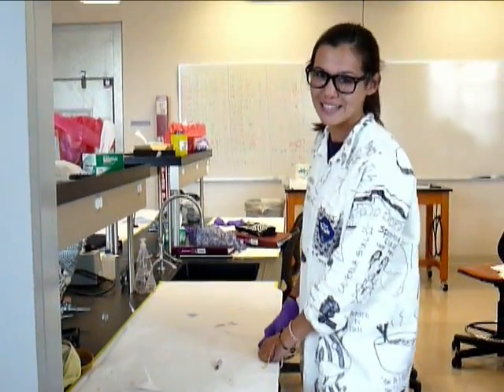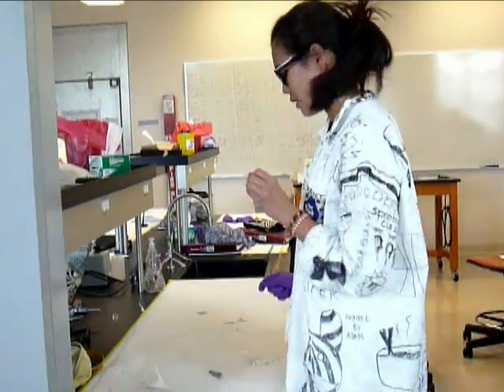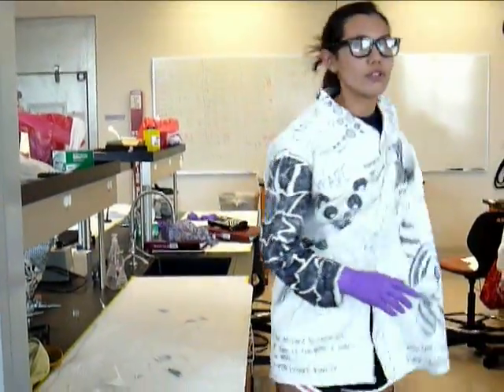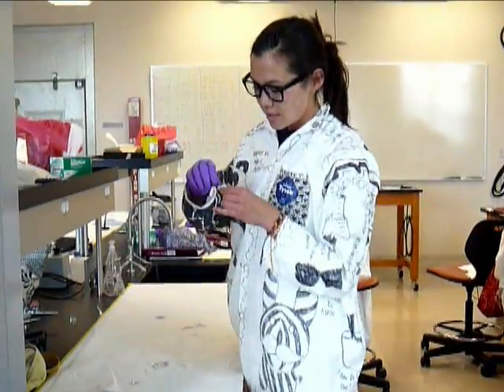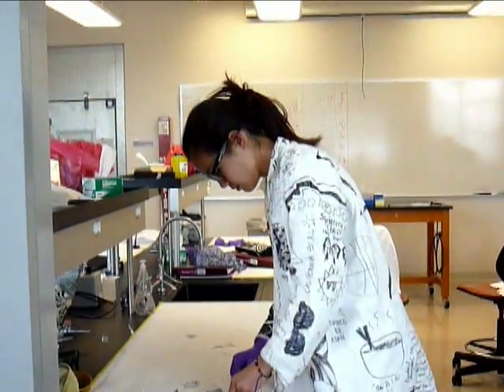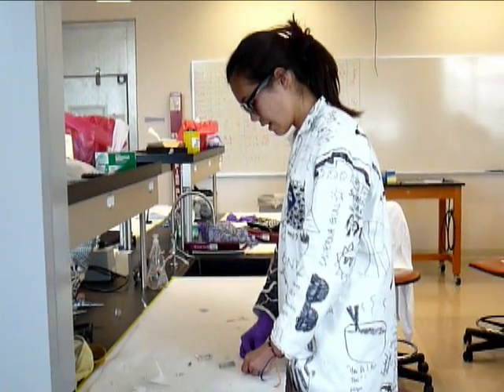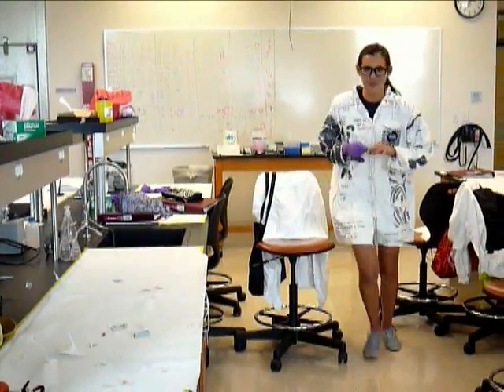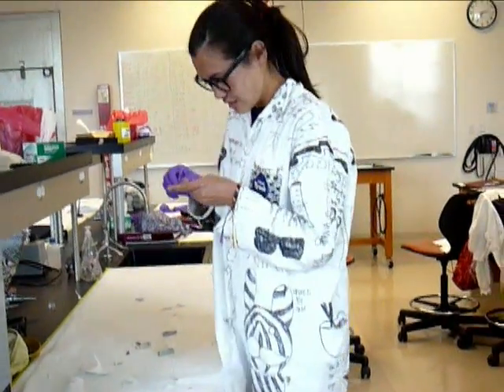How To Prick Your Finger for a Blood Test - July 2011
Margaret shows you how to prick your finger for a blood test. Video by research class at Smith College Summer Science and Engineering Program.